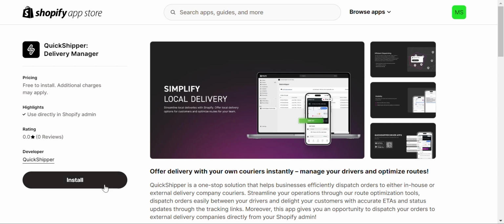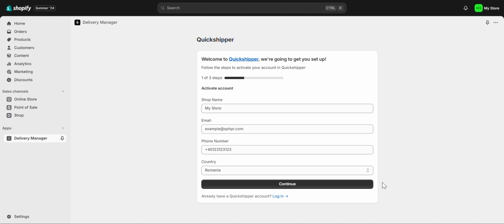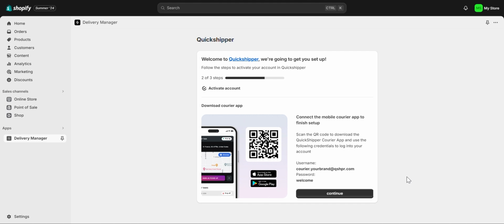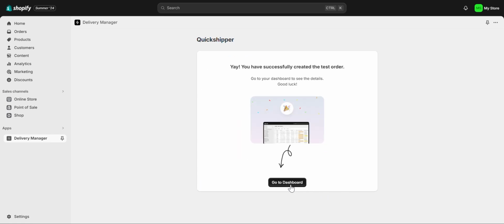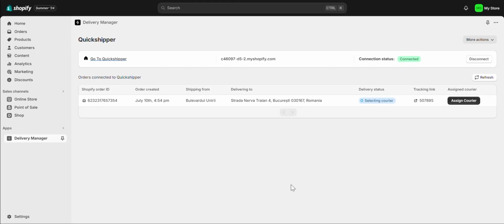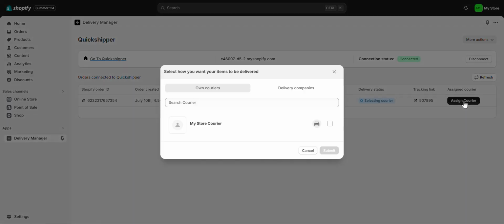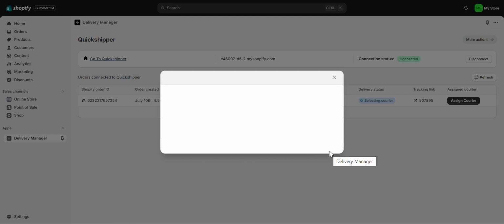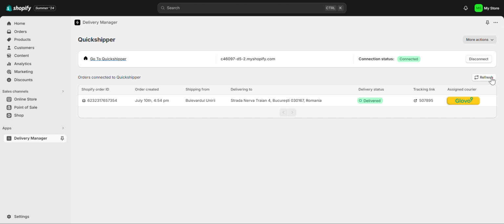QuickShipper Shopify App Installation Guide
Activate Glovo delivery for your Shopify store